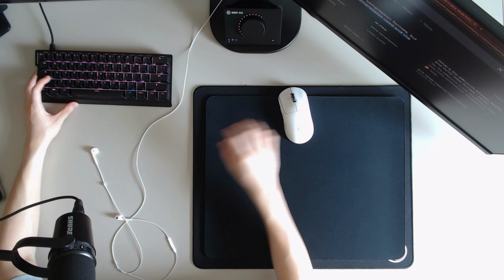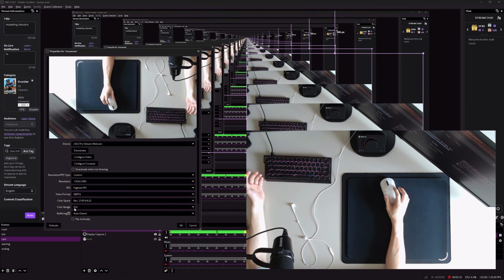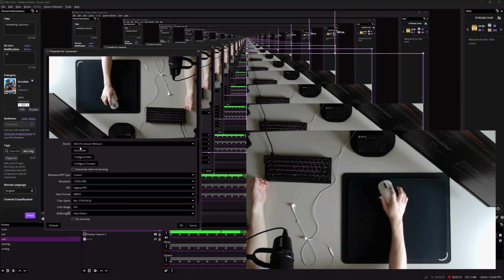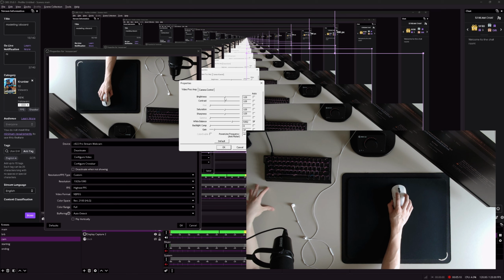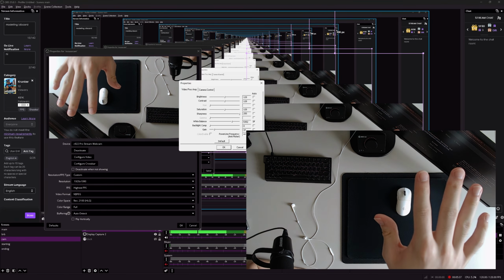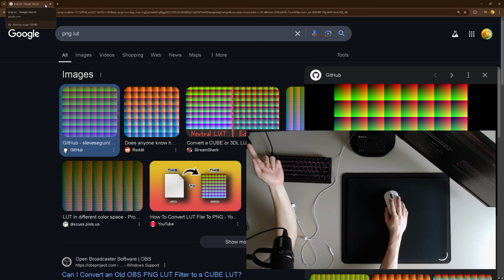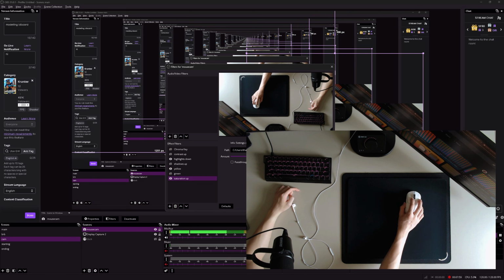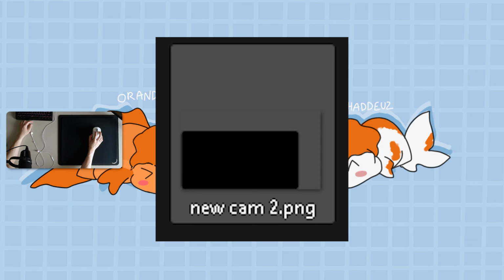Complete Guide to Setting Up Your WEBCAM for OBS!!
Sensitivity: 1600 DPI, 0.21
FOV: 85
ADS FOV Power: 0
Mod: thaddeuz_dark
Client: PC7/Chrome

Mouse: Ninjutso Sora V2 (Pink), Stock Skates
Mousepad: LGG Mercury XL (490x410x4mm)
Keyboard: Wooting 60HE+ (Stock, Tape Mod)
Monitor: 27” Odyssey OLED G6 G60SD QHD 360Hz Gaming Monitor
Headset: Apple Earpods
Mic: Shure MV7 + Wave XLR
PC: Ryzen 7 3800X, RTX 2070 SUPER, 32 GB RAM, B450 X